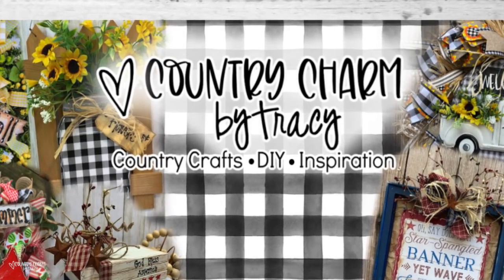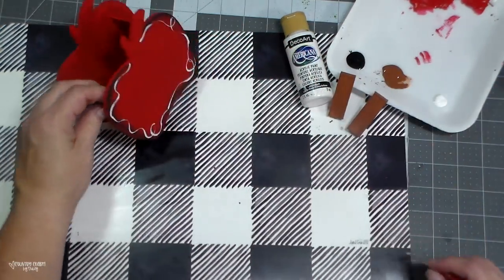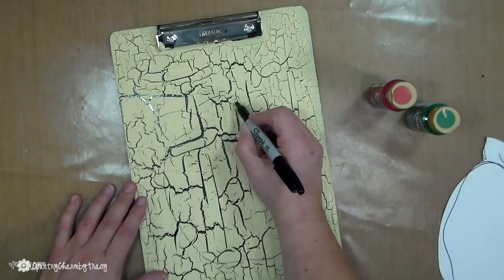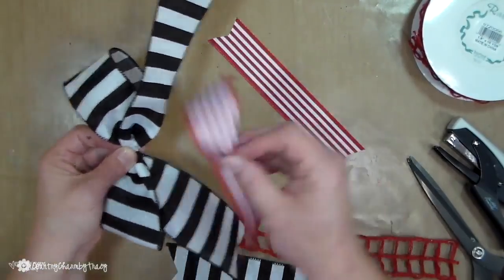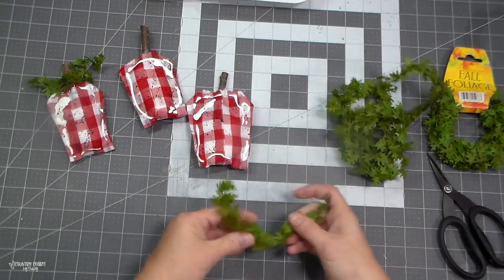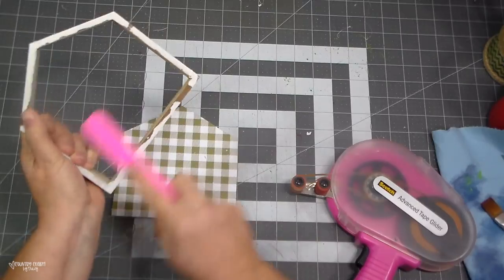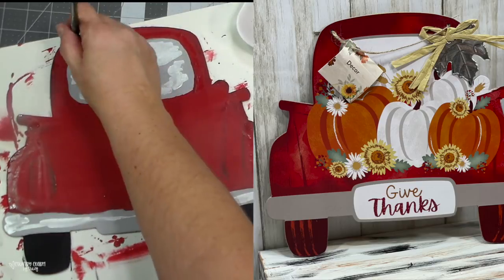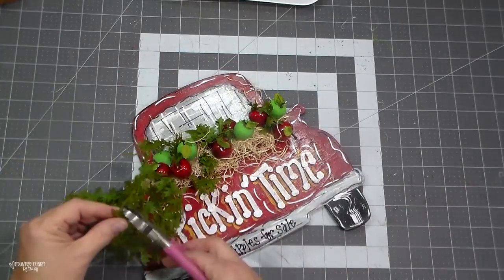🍎🍃🍏COUNTRY APPLE HAND-PAINTED PROJECTS ~ 12 DIYs to Inspire YOU!! DOLLAR TREE HOBBY LOBBY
There are many projects in this video.  To jump to a specific project - click on the timestamp below. xoxo!
0:00 - start
0:50 - Rustic Landscape Timber Apples
6:18 - Dollar Tree Wood Apple Gift Box
12:24 - Gift card holder idea using box cards
14:48- ABC 123 Whimsical Apple Clipboard
17:20 - How I paint my CHECKERBOARD BORDERS
21:09 - Bow idea for clipboard
24:27 - Whimsical Ribbon Apples
30:25 - How I made the "CRATE" for Ribbon Apples
31:49 - How I handlettered the mini chalkboard
33:18 - Rustic Apple House Shadow Box Shelf Sitter
37:30 - how I made the messy bow
39:59 - Dollar Tree "PICKIN' TIME" Red Truck with mini apples

Send me a friend letter:
2628 Hwy. 36 South PMB: 120